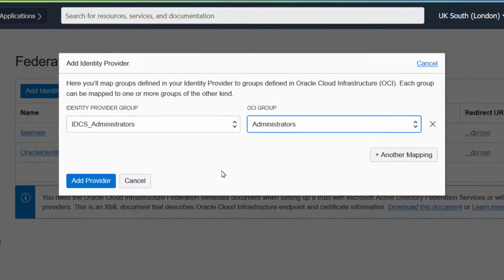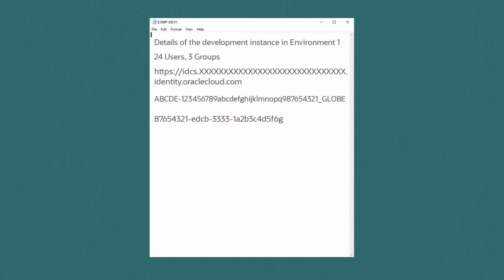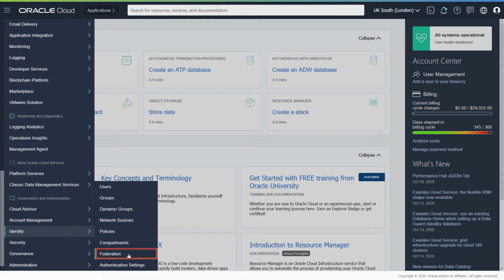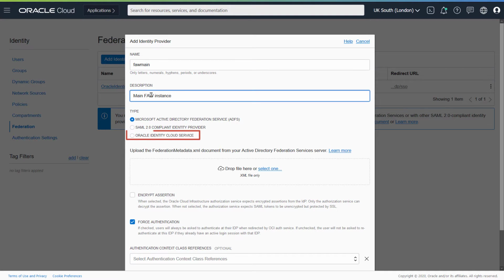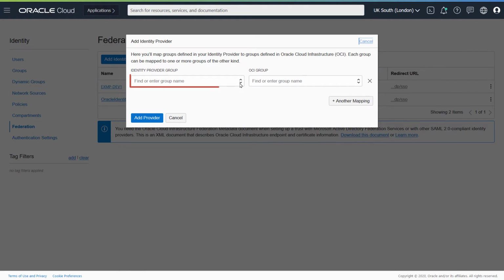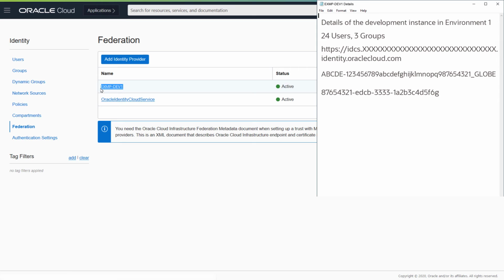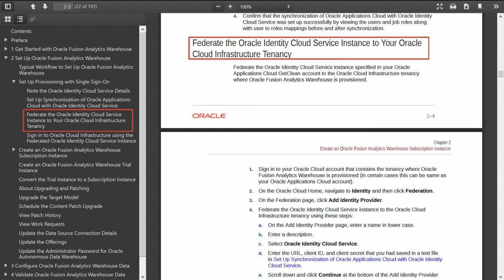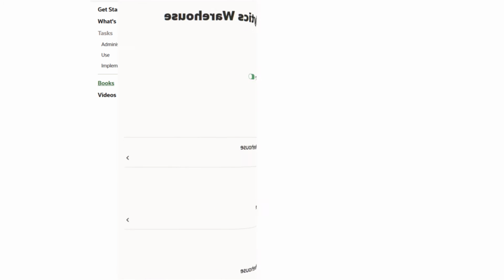Federate Identity Cloud Service with Your Oracle Cloud Tenancy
Learn how to federate the Oracle Identity Cloud Service Instance with your Oracle Cloud tenancy to simplify provisioning Fusion Analytics Warehouse.